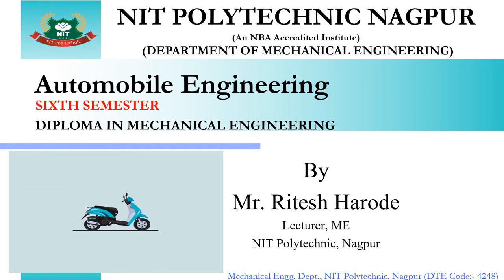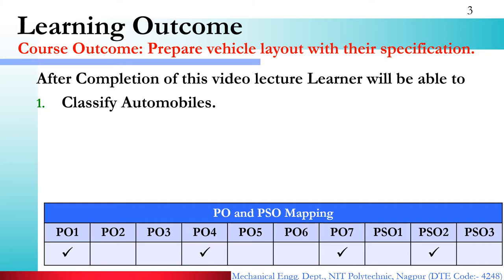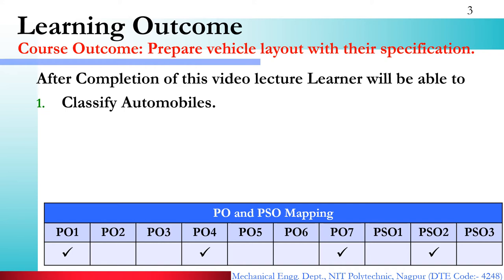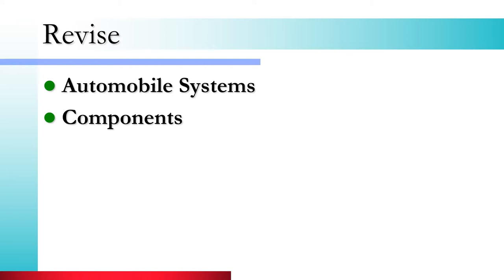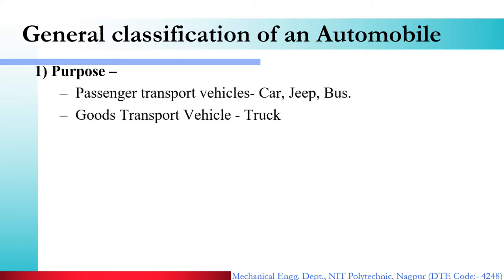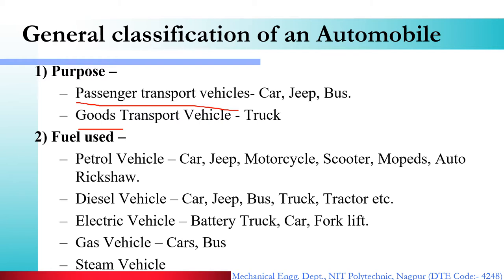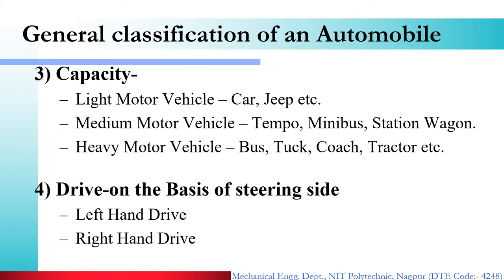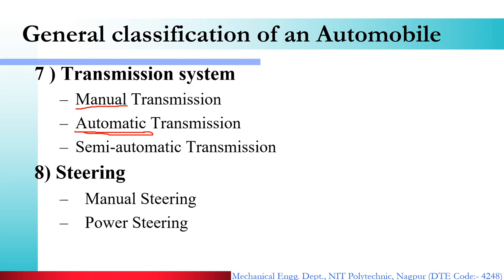ME6I AEN 1 1 3 Classification of Automobiles